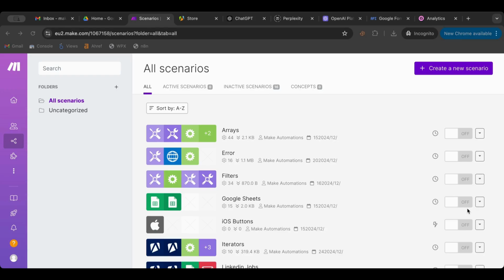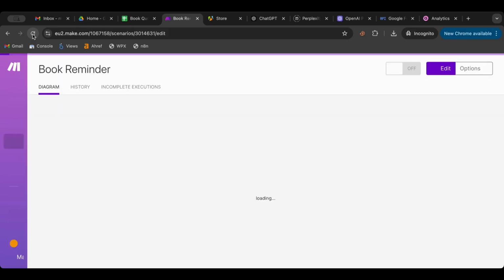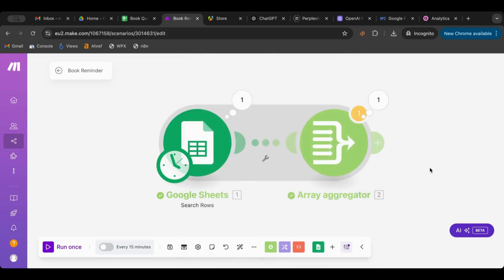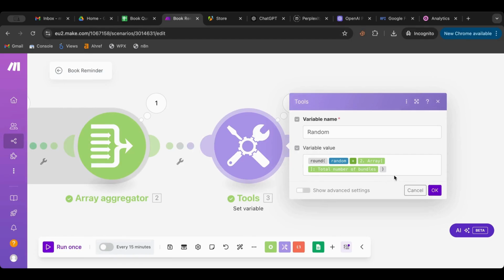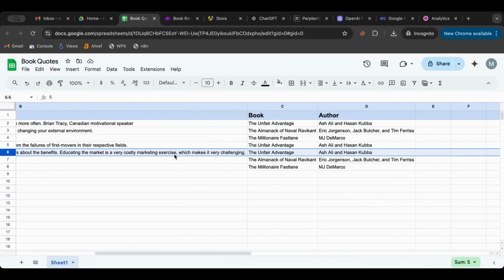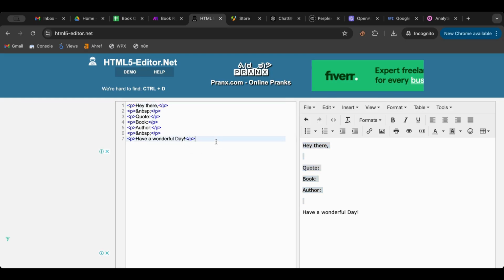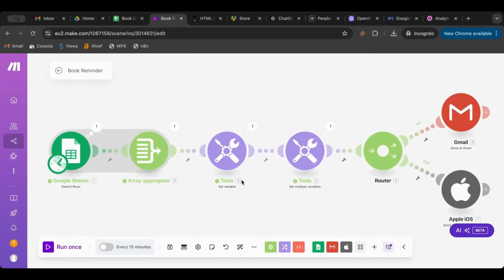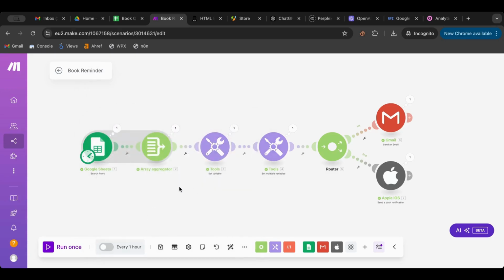Automation For Remembering Everything in Make.com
One of the best ways to memorize is to constantly remind yourself of what you're trying to memorize. In this Automation, we take a list of quotes from my Kindle highlights and randomly select one each day, and send it as an email + as a push notification on your mobile device!

⏱️ TIMESTAMPS
00:00 - Introduction
01:00 - Concept: Automating Memory with Book Highlights
02:40 - Setting Up the Google Sheet for Quotes
04:20 - Connecting Google Sheets to Make.com
06:30 - Aggregating Data into an Array
08:10 - Randomly Selecting a Quote
10:20 - Creating Variables for the Quote, Book, and Author
12:30 - Sending Quotes via Email
14:10 - Sending Push Notifications to Mobile Devices
15:50 - Expanding the Workflow (Slack Integration)
17:00 - Scheduling the Automation (Daily/Hourly Reminders)
19:30 - Practical Applications for Learning and Memorization
21:00 - Conclusion